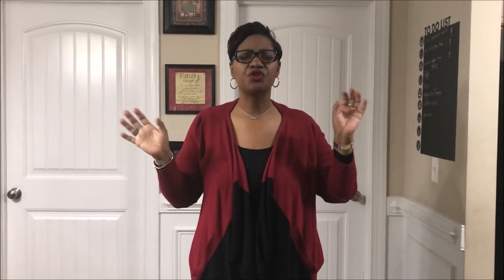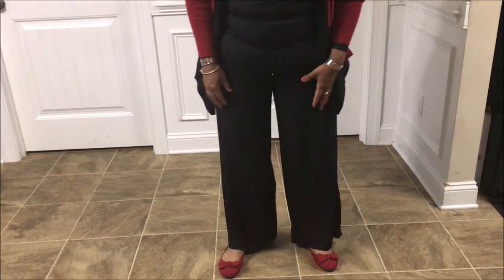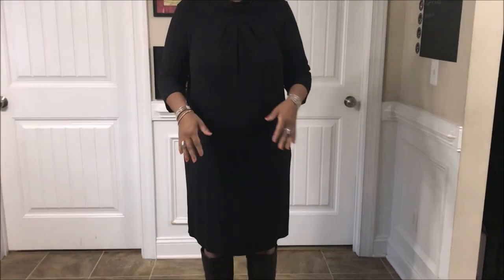Outfits of the Week || What I Wore to Work || Gifted and Thrifted Pieces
Hey everyone.  Here are the outfits I was able to put together this week for work. Most, if not all, were thrifted from Goodwill or given to me.  I do believe there is a Nadine West piece or two in the bunch.   Thank you all so much for stopping by our channel and for all of your continued support.  We are blessed by and because of you.  Blessings XOXO

Drop us a line here:
Shakema 1mom